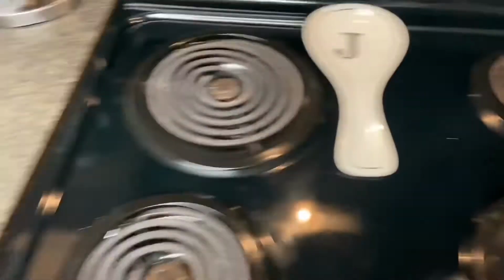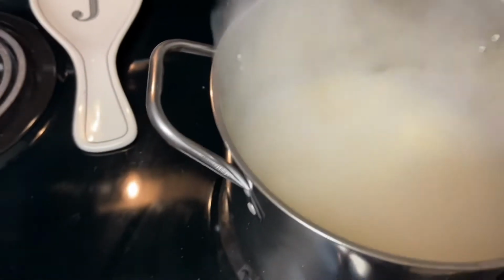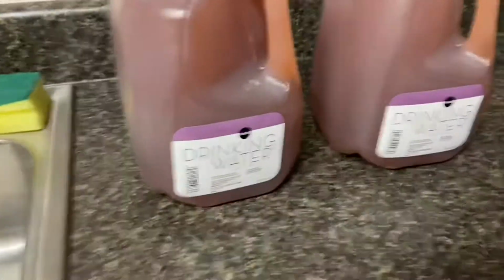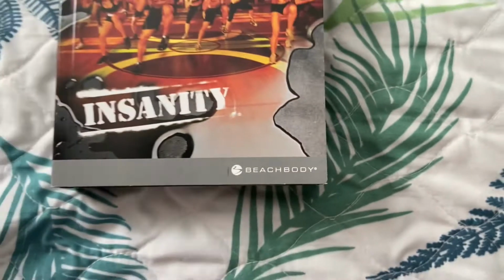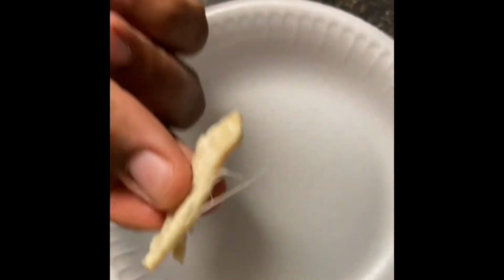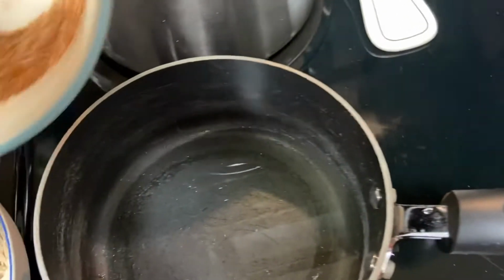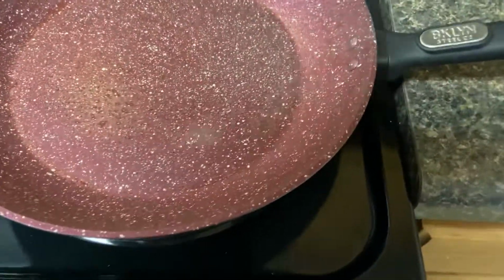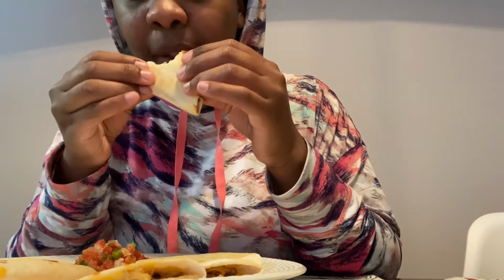KETO VLOG | •DITL• | Keto Chicken Quesadillas😋 | Chloe Ting 🏋🏾‍♀️